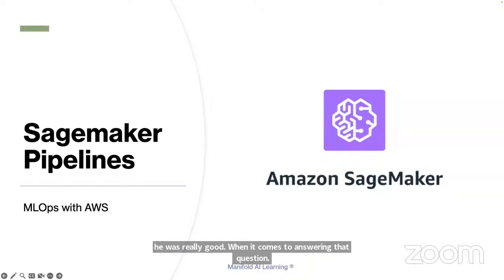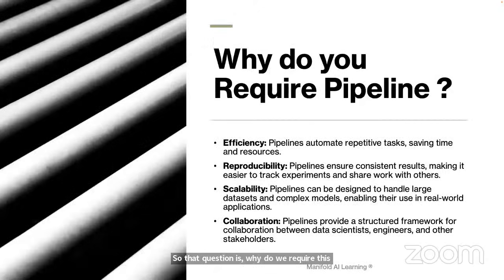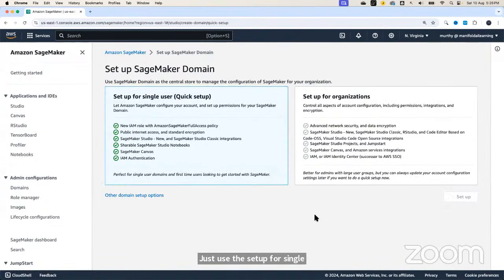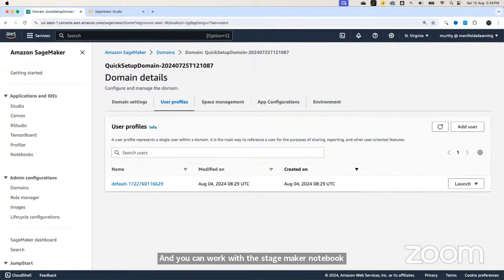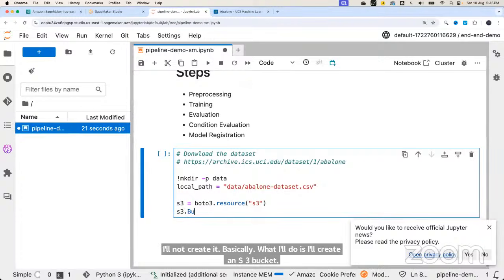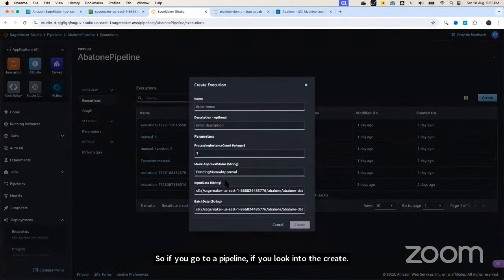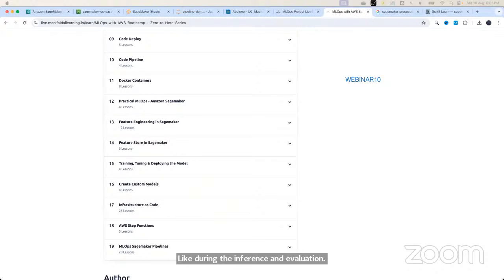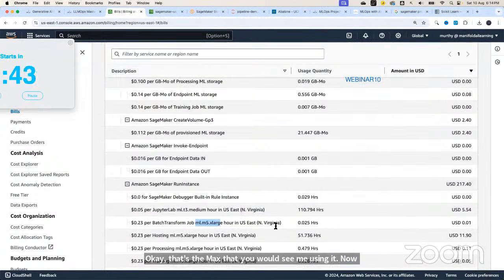The Easiest Way to Build Machine Learning Models (AWS Sagemaker) MLOps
Are you ready to take your machine learning projects from concept to production seamlessly? Join us for an in-depth webinar on leveraging the power of AWS Sagemaker to streamline the entire machine learning lifecycle.

Agenda:

Sagemaker Ecosystem Overview: Get a comprehensive understanding of Sagemaker's integrated tools and services designed to simplify model building, training, deployment, and monitoring.
Project Setup and Data Preparation: Learn how to set up your Sagemaker environment efficiently and prepare your data for optimal model performance.
Model Building and Training: Explore Sagemaker's built-in algorithms and frameworks, as well as how to bring your own custom models for training at scale.
Deployment and Scaling: Discover how to easily deploy your trained models for real-time or batch predictions, ensuring scalability to meet your application's demands.